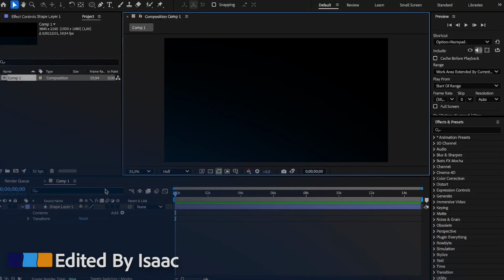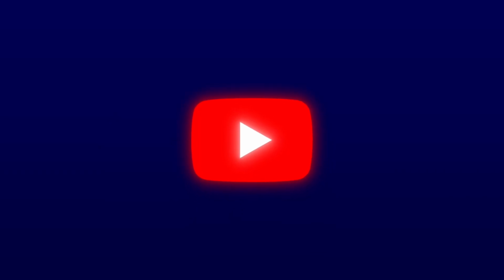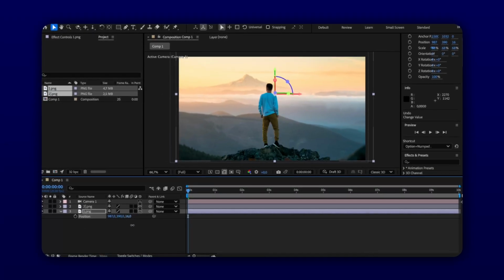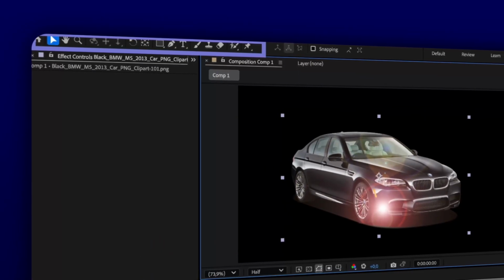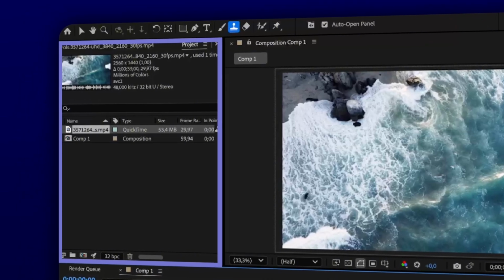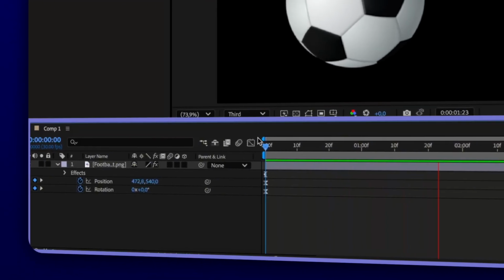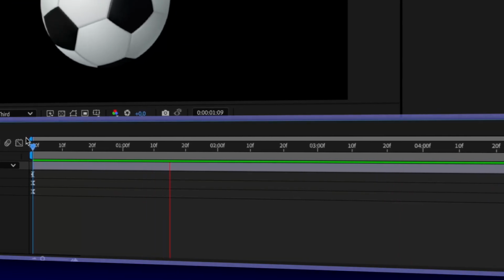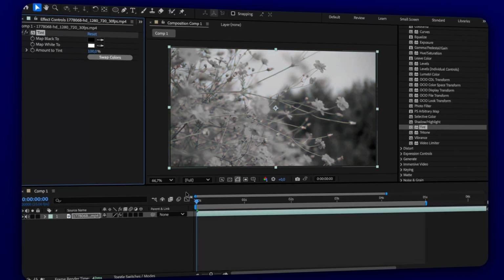Introduction To After Effects / Beginner Friendly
In this video I will teach you the basics of Adobe's After Effects, everything you need to know to start animating like a Pro.

Bitcoin
bc1qcr8qg4vu4ks0zm0t4q5pyv0zrhw7203wywhrs8

Ethereum
0xdC6FB20515AF69070f72fc7102e746EA788fd418

Solana
6SV5uLLGKv4m5p882XFzXUofktiVxGJsYiTHRH2ZGR7w